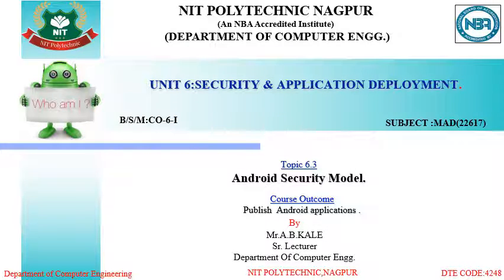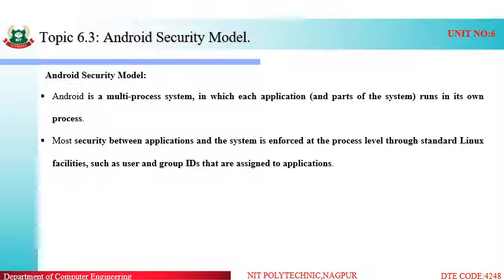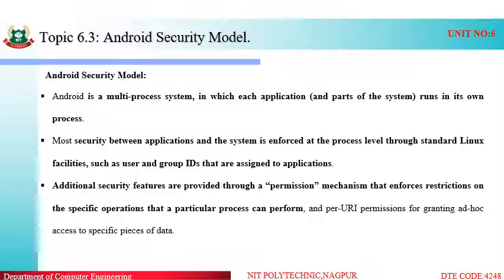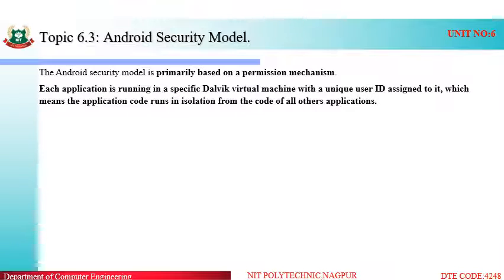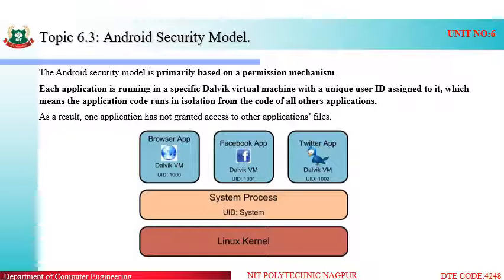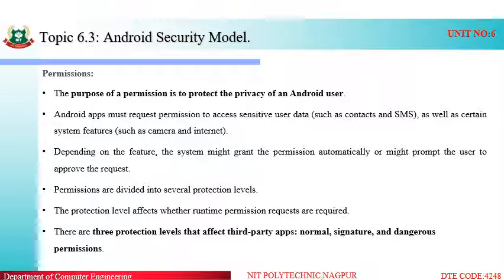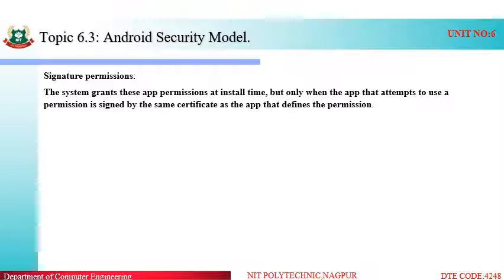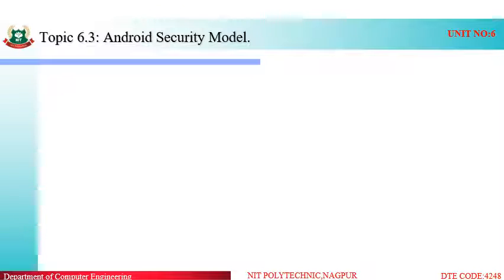6 3 Android Security Model